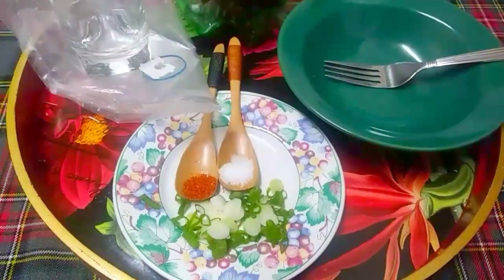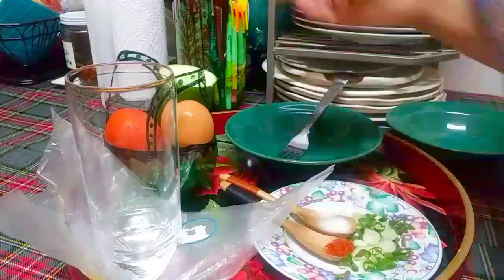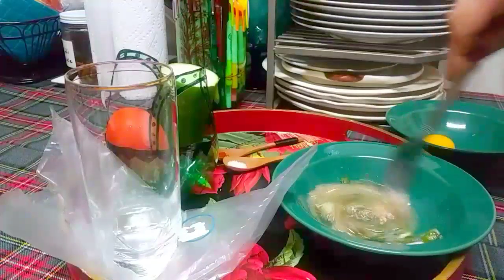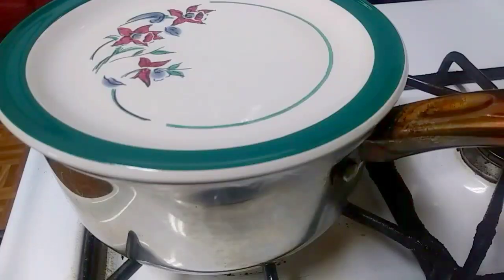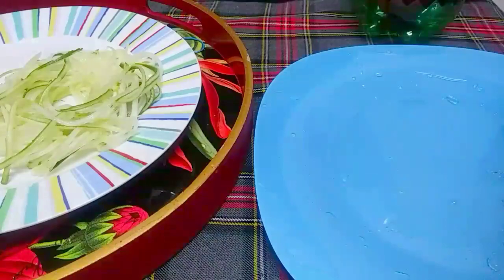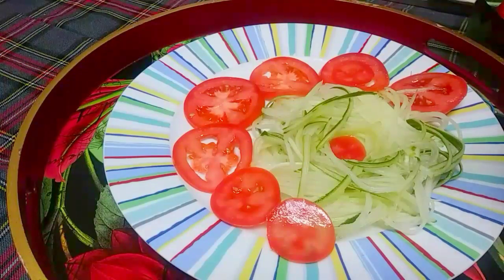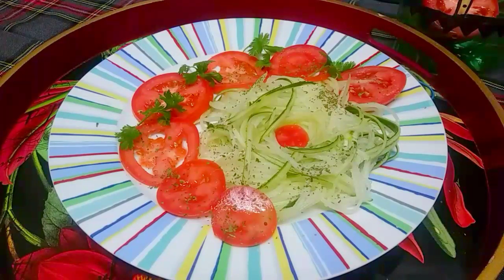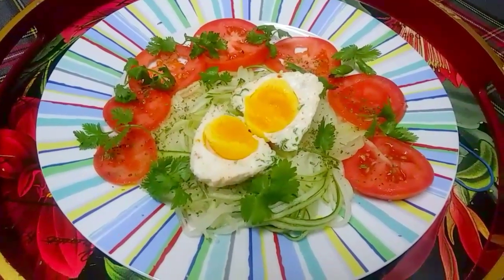My Summer Eats/easy Poached Egg & Salad 💚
Yes I know it's hard to make a perfect poached egg 😂 but let's try  this easy way ,
it's healthy , flavorful & delicious.
Let's call it poached eggs for dummies & next time we will make a soft one with running yolk 😁